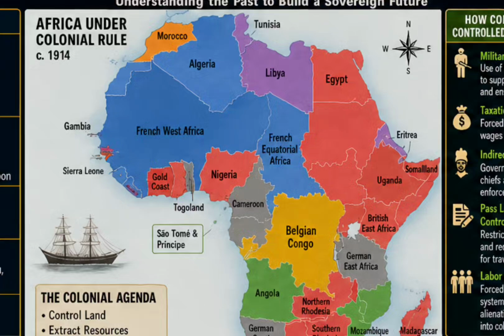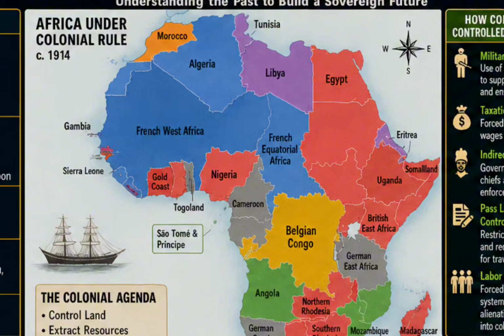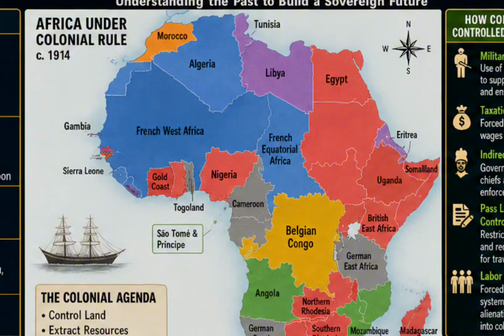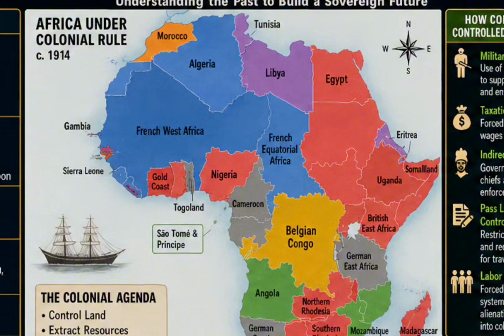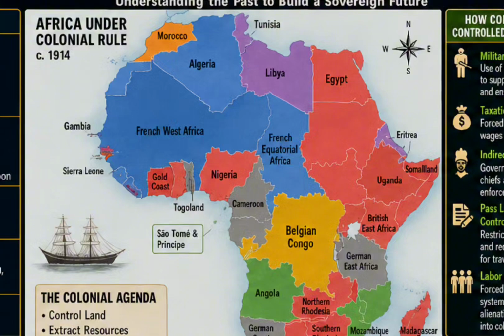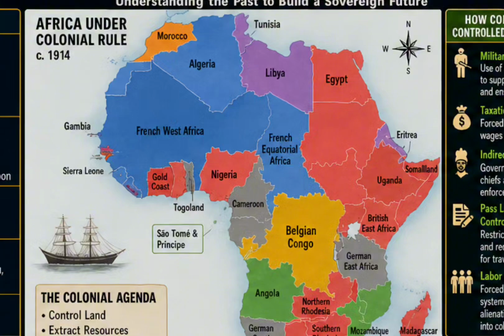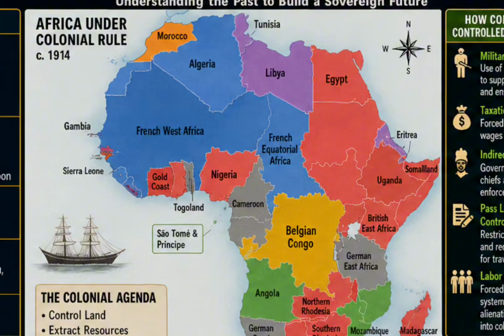May 1, 2026